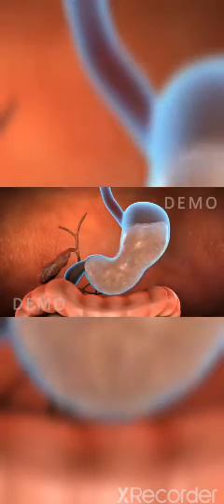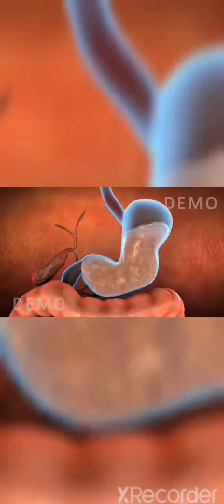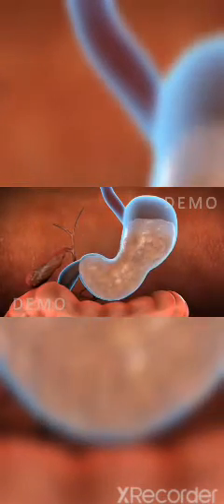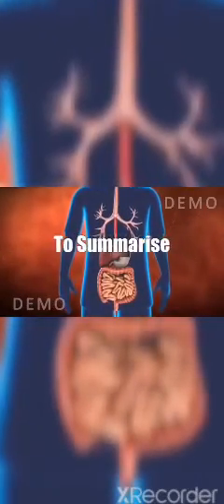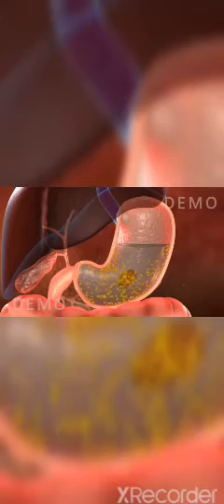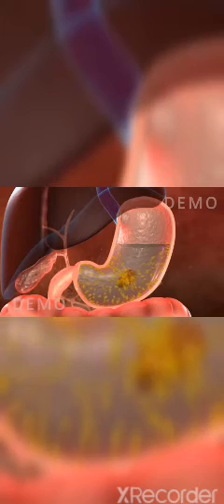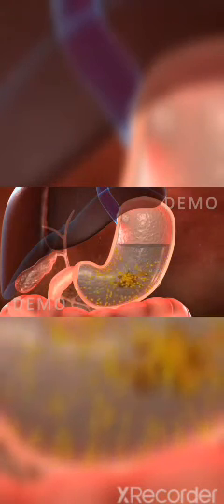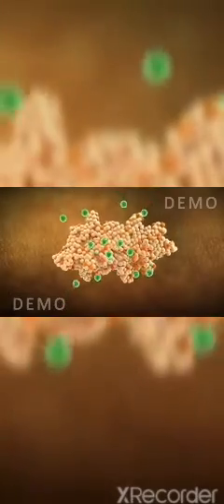The Human Digestive System, মানব পাচনতন্ত্র